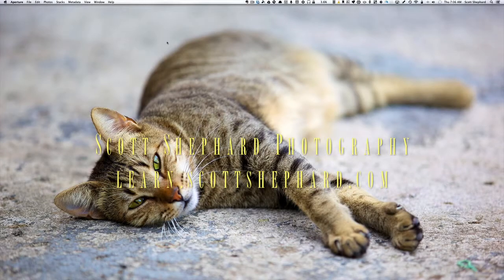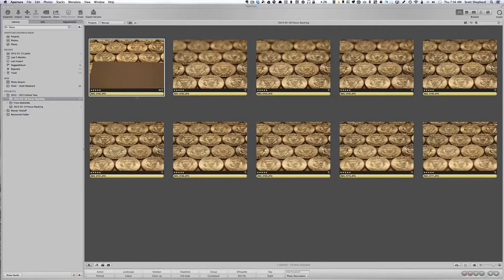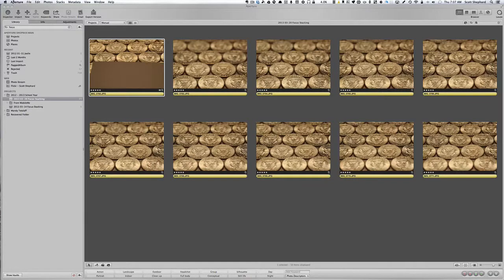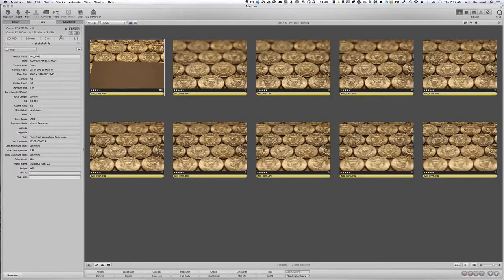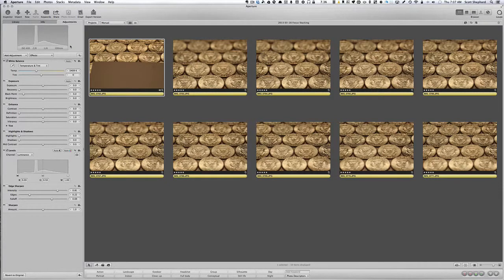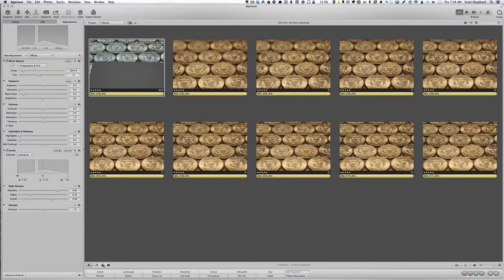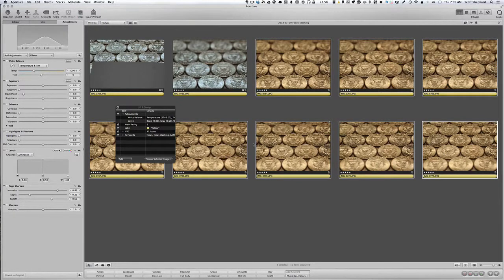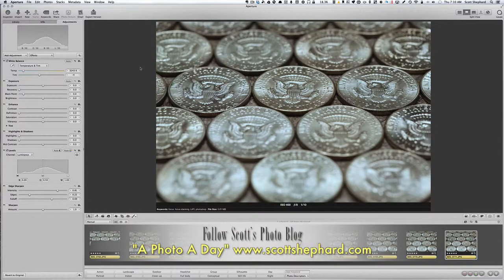Aperture White Balance Using a Gray Card and Batch Processing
This video is about Aperture White Balance Using a Gray Card. Effective use of a grey card depends on it being in a least one photo, that the light color and quality stays consistent through the series you are measuring/calibrating for, and that the grey card is properly exposed.